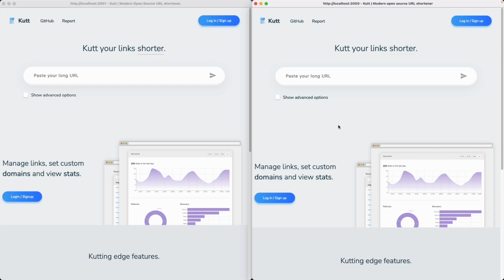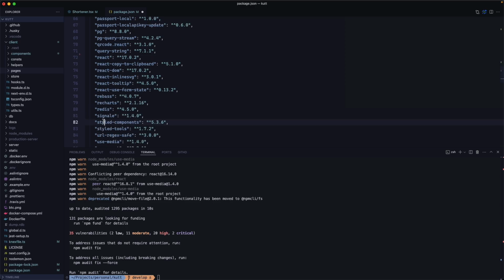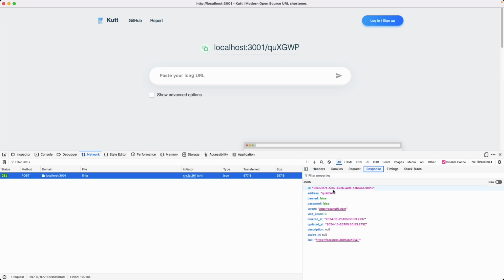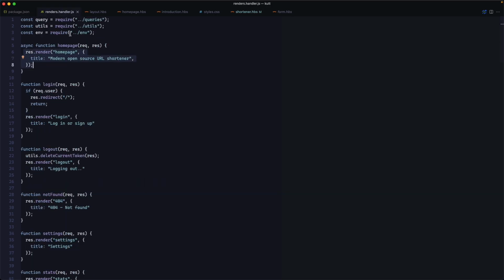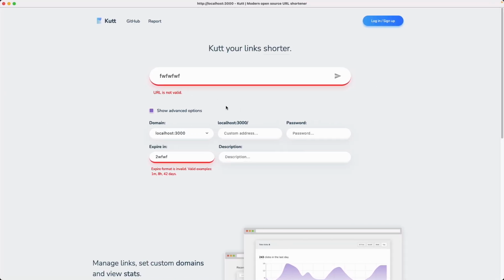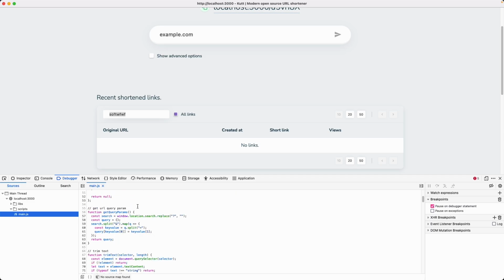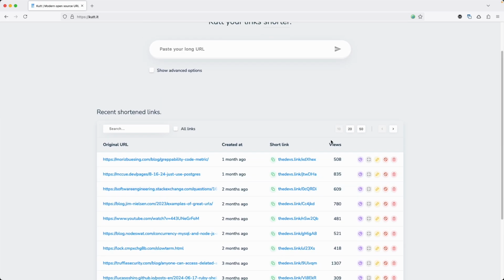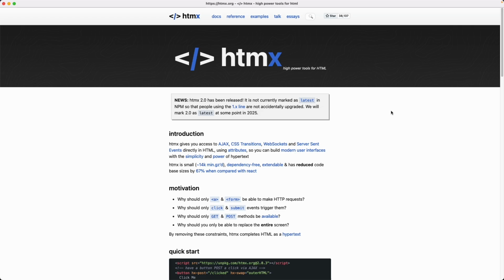Next.js to htmx – A Real World Example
a very short video, I thought

timestamps:
00:00 Intro
01:47 Next.js
11:41 htmx
19:39 Next.js vs htmx
40:06 Thoughts on htmx

oh and music is from:
death's dynamic shroud.wmv - 世界大戦OLYMPICS - 17 オリンピックの夢